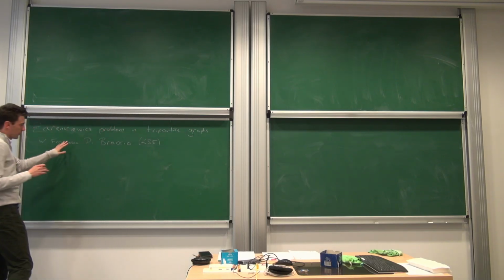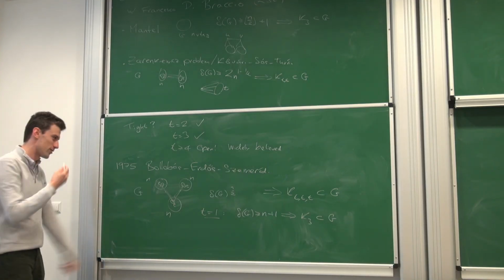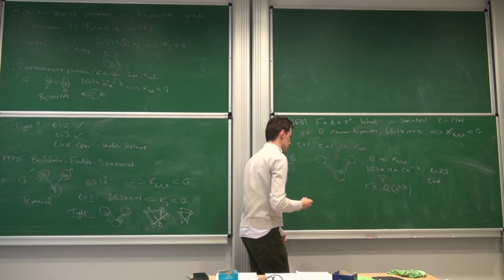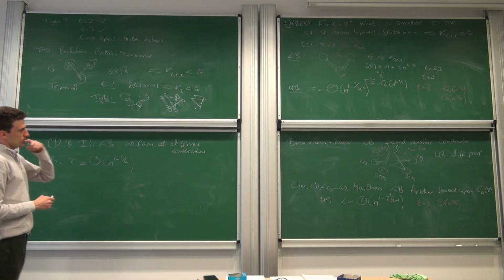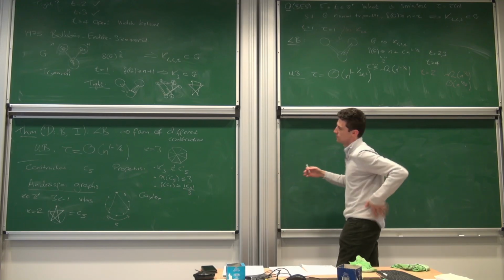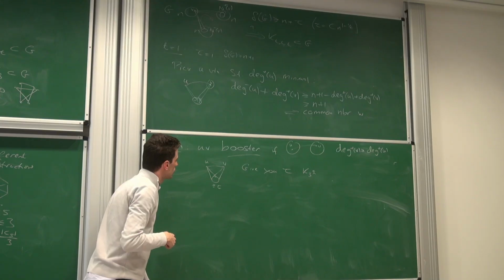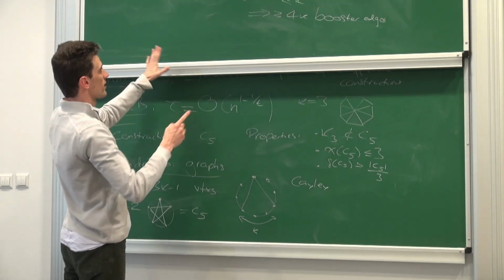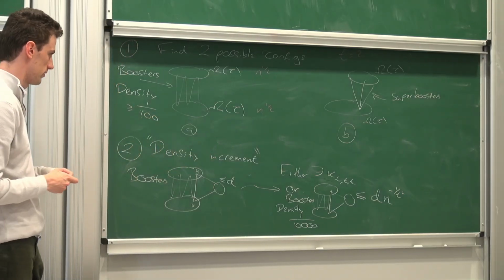Freddie Illingworth - "The Zarankiewicz problem in tripartite graphs"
A talk by Freddie Illingworth, University College London, given on May 21, 2025.

In 1975, Bollobás, Erdős, and Szemerédi asked the following Zarankiewicz-type problem. What is the smallest $\tau$ such that an $n \times n \times n$ tripartite graph with minimum degree $n + \tau$ must contain $K_{t, t, t}$? They further conjectured that $\tau = O(n^{1/2})$ when $t = 2$.

I will discuss our proof that $\tau = O(n^{1 - 1/t})$ (confirming their conjecture) and an infinite family of extremal examples. The bound $O(n^{1 - 1/t})$ is best possible whenever the Kővári-Sós-Turán bound $\ex(n, K_{t, t}) = O(n^{2 - 1/t})$ is (which is widely-conjectured to be the case).

This is joint work with Francesco Di Braccio (LSE).